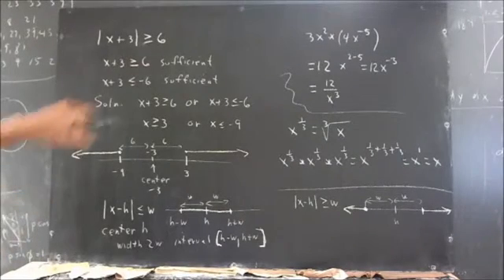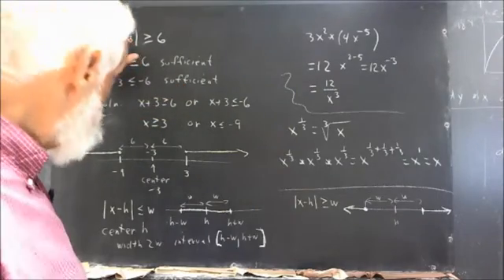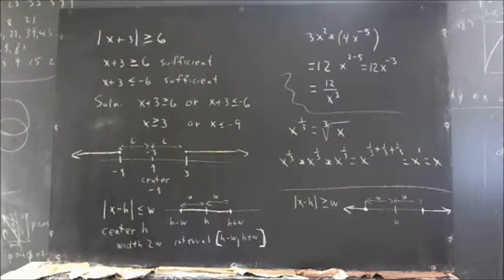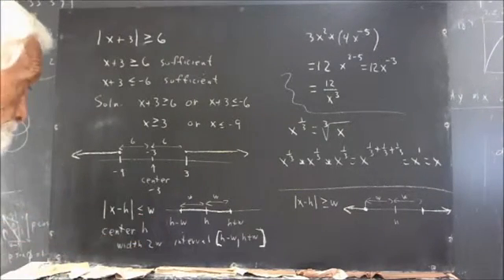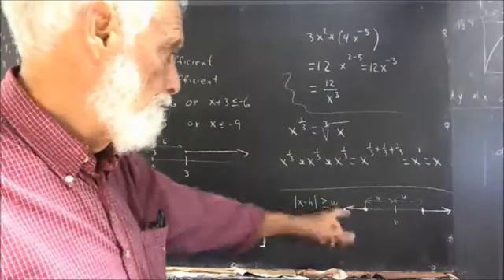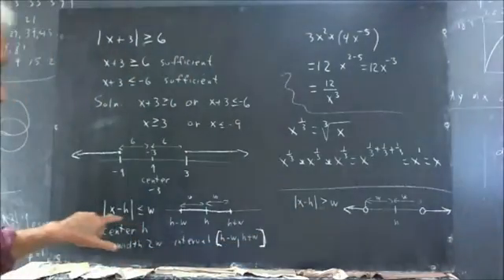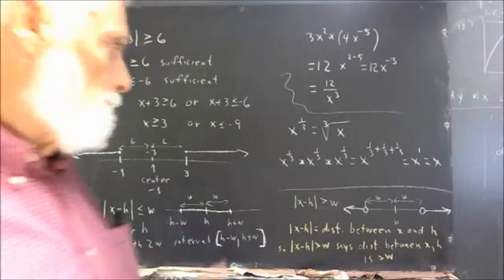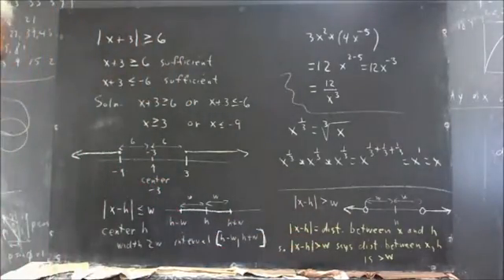271 010 absolute value of expression greater than given number interpretation in terms of distance